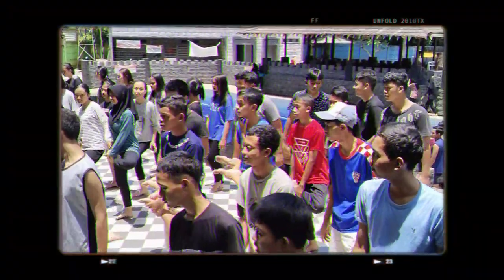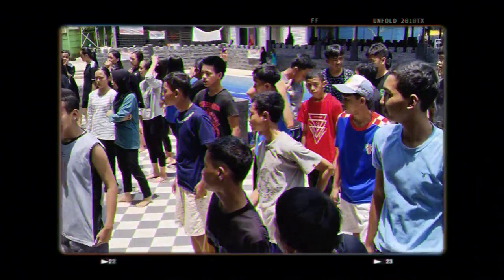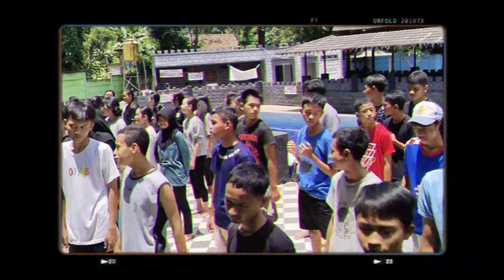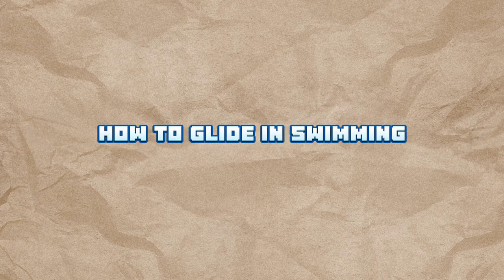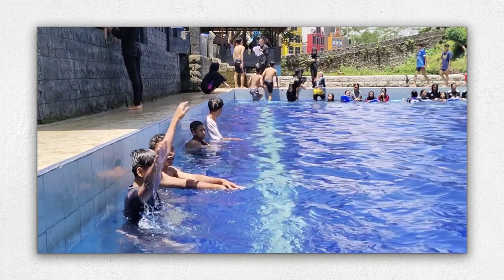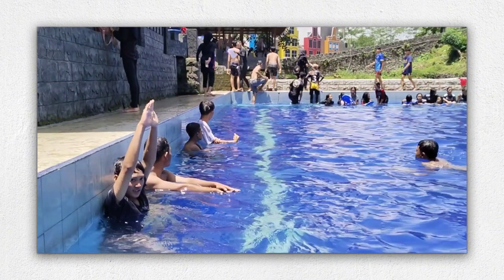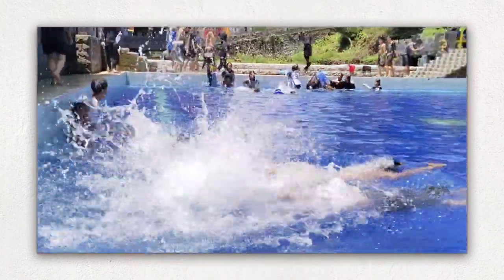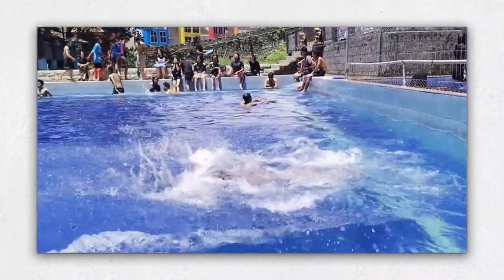// THE KALIMERI WATERBOOM //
we are students from SMKN 10 MALANG will provide a video about the text of swimming procedures in Kalimeri

X-TKJ-02
FANTASTIC FOUR
1. Angga Verdinata (03)
2. Mario Juliano (18)
3. M. Rizky Pratama (21)
4. M. Slamet Rifa'i (26)

view using 1080p quality for the best experience